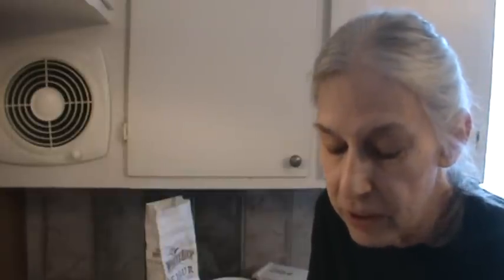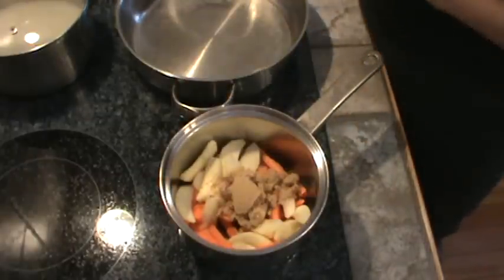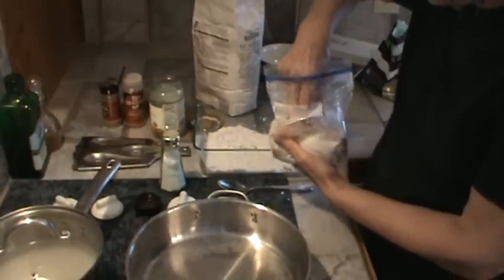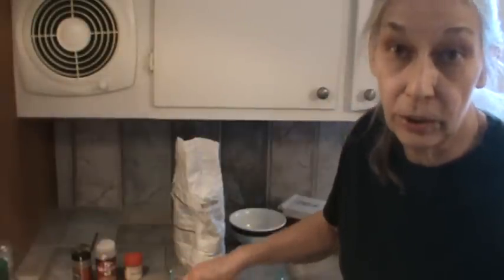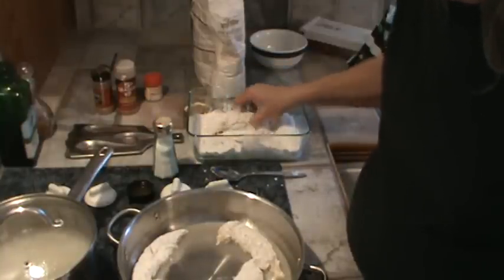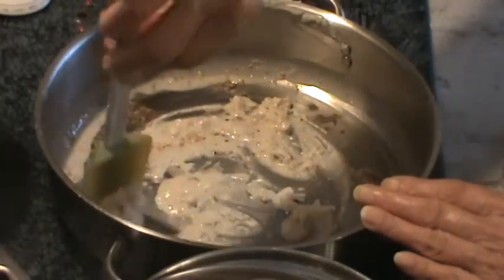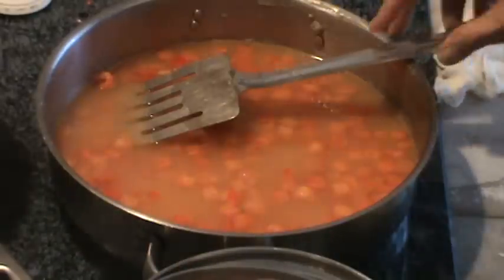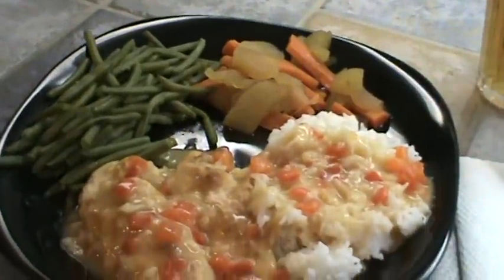Smothered Chicken Tenders Meal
This is a 30 minute meal with healthy green beans, spiced carrots and apples with rice and smothered chicken tenders.